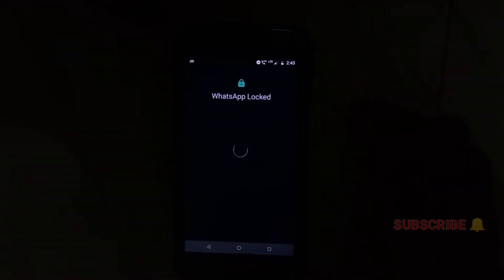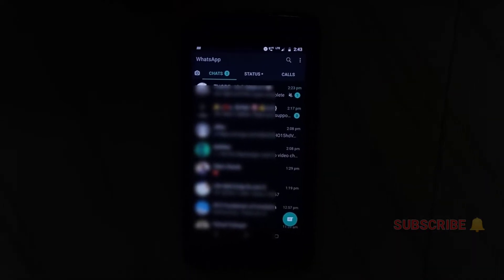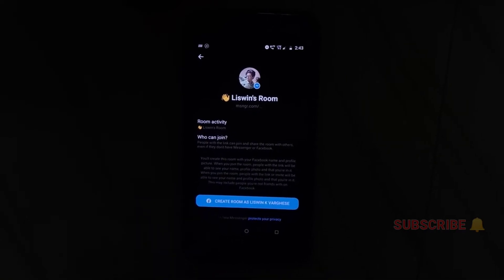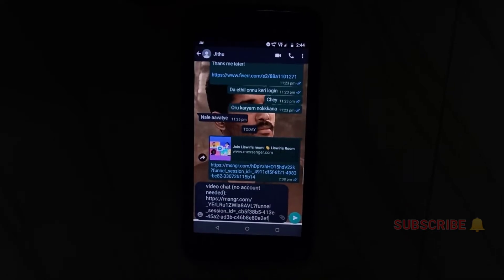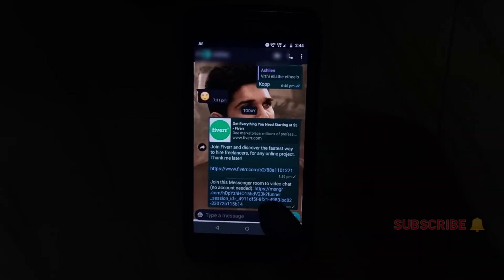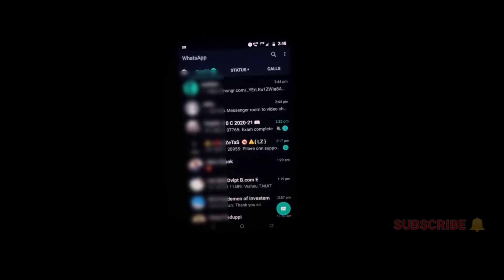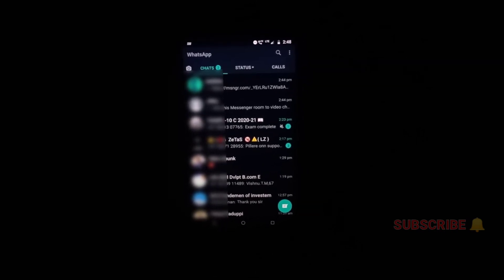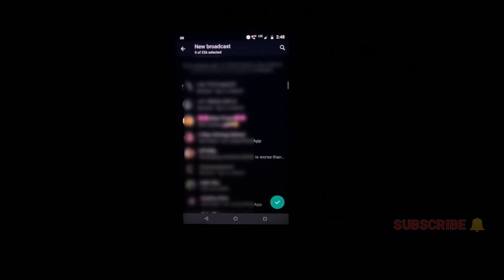WHATSAPP UPDATE: ഇനി ഒരേ സമയം 50 പേരെ video call ചെയ്യാം | TECH TALK | KEJI 4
THIS VIDEO  IS ABOUT THE NEW LATEST UPDATE FEATURE OF WHATSAPP. WE HOPE THIS INFORMATION  WILL HELP YOU.